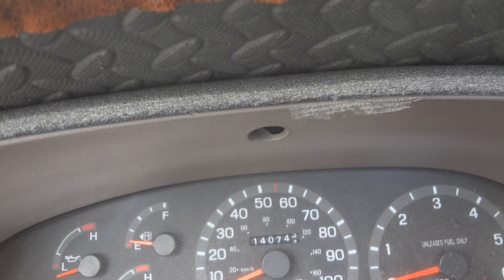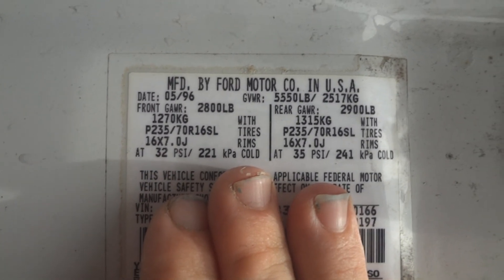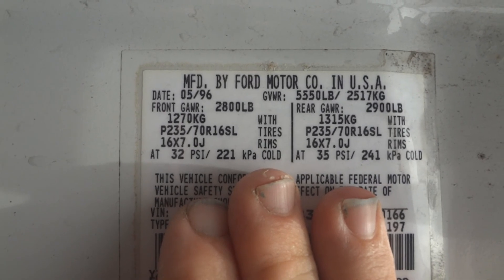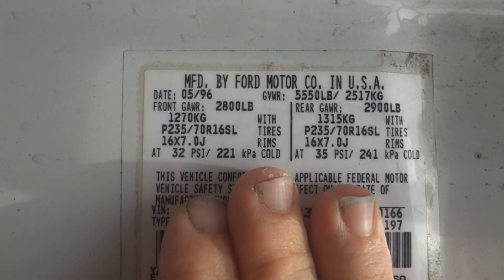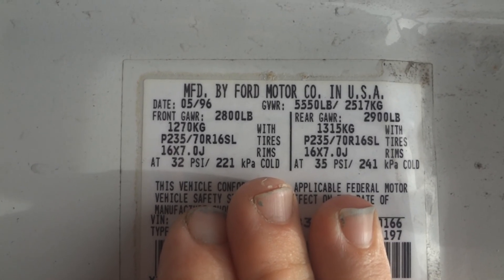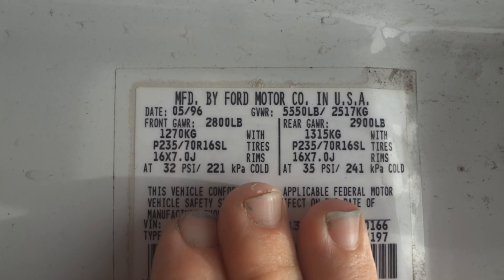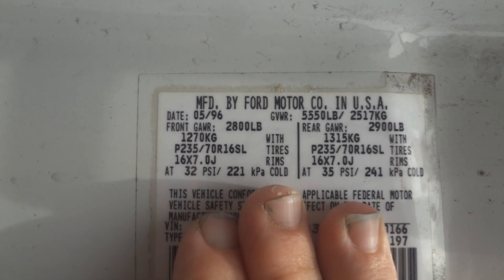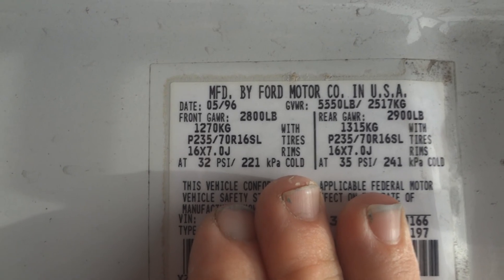Beware ordering car batteries online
Websites like batteries and bulbs have the wrong size batteries listed on their websites be careful.